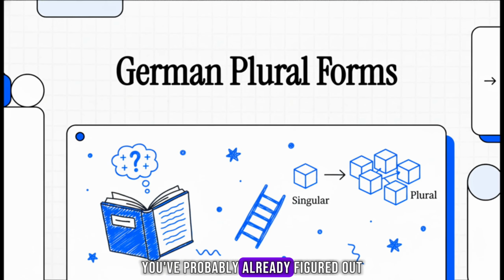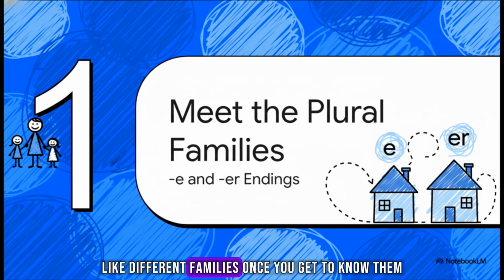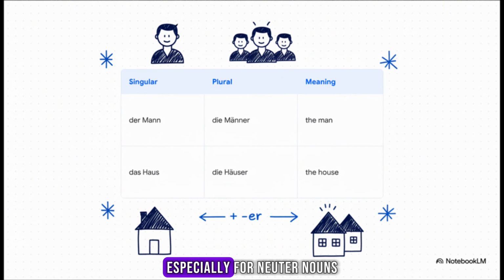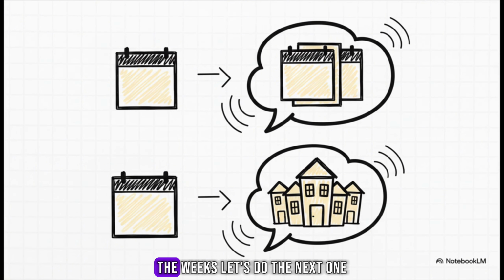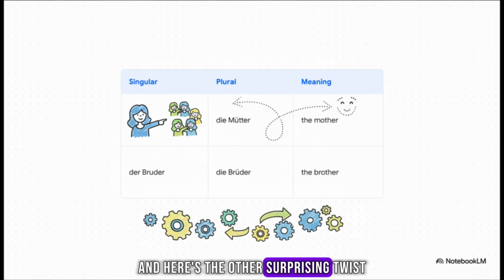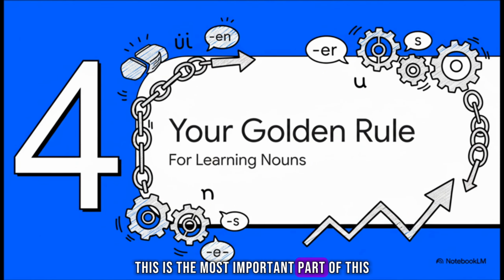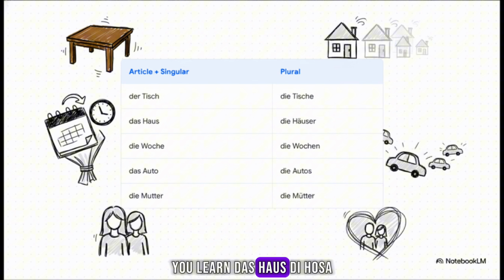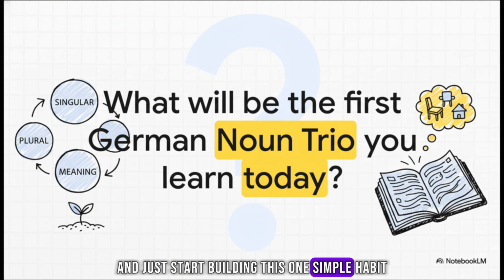Lesson 7: German Plurals Made Easy – 5 Patterns & the Noun Trio Trick (A1)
If you’ve ever looked at German plurals and thought “Why are there so many endings?!”, this lesson is for you. Today we’re going to break the chaos into **5 clear plural “families”** and then I’ll show you **ONE simple habit** that will save you from memorizing endless rules.

First, we compare German with English:
In English, you usually just add **-s**: one dog – two dogs, one book – two books. Easy.
In German, there isn’t just one rule – there are several very common patterns, like **-e, -er, -n/-en, -s** and sometimes even **no ending at all**.

In this video you will learn:
• the **-e family**: many nouns form the plural with **-e**, often with an **Umlaut**:
  – der Tisch → die TischE
  – der Platz → die PlätzE
  – die Frucht → die FrüchtE
• the **-er family**: very common with neuter nouns, and almost always with an Umlaut:
  – der Mann → die MännER
  – das Haus → die HäusER
• the **-n / -en family**: especially common with feminine nouns and one of the most reliable patterns:
  – die Woche → die WocheN
  – die Schule → die SchuleN
• the **-s family**: often for “borrowed” or modern words, very friendly for English speakers:
  – das Auto → die AutoS
  – das Hotel → die HotelS
• the **“zero ending” family**: sometimes the noun doesn’t change at all (or only the vowel changes with an Umlaut):
  – das Zimmer → die Zimmer
  – das Gebäude → die Gebäude
  – die Mutter → die Mütter (no ending, just Umlaut!)
Then we answer the big question:
“How am I supposed to know which plural ending to use?!”

👉 The honest answer: you DON’T have to guess or memorise a million rules.

Instead, you’ll learn **one powerful habit**:
### The German Noun Trio
From now on you never learn a noun alone. You always learn **three things together** as ONE chunk:
1️⃣ the article
2️⃣ the singular form
3️⃣ the plural form

We also talk about how to:
• write new vocabulary with three columns: article – singular – plural
• use flashcards: article + singular on the front, plural on the back
• ALWAYS say the full trio out loud to build strong muscle memory:

By the end of this lesson you will be able to:
• recognise the 5 main plural “families” in German
• stop stressing about “which ending is correct” and just look it up once
• learn every new noun together with its plural from the very beginning
• build a solid foundation for all future grammar (cases, adjectives, etc.)

• A1 beginners who are tired of guessing German plural endings
• English speakers who want a simple, realistic strategy instead of dozens of rules
• self-learners who want clear, friendly explanations in English

💬 Practice task (write in the comments):
Create **3 German noun trios** using today’s patterns. For each trio, write:
1) the article + singular
2) the plural form
3) which “family” it belongs to (-e, -er, -n/-en, -s or zero ending)

For example:
• der Tisch – die Tische (-e family)
• das Haus – die Häuser (-er + Umlaut family)
• die Schule – die Schulen (-n/-en family)

I’ll read your answers and help you if something looks off. 🙌